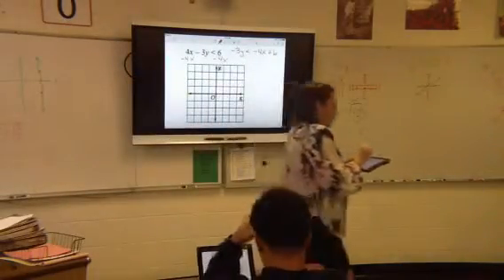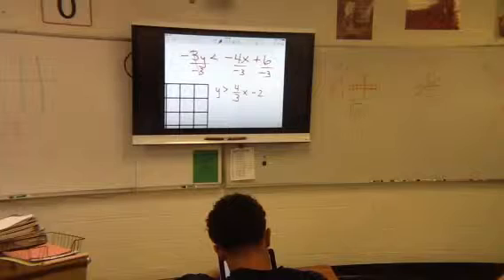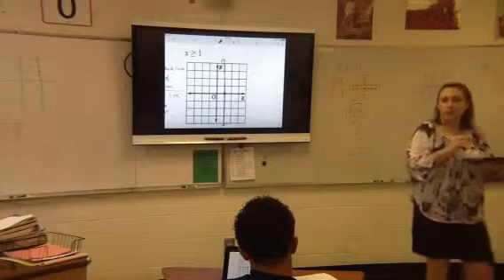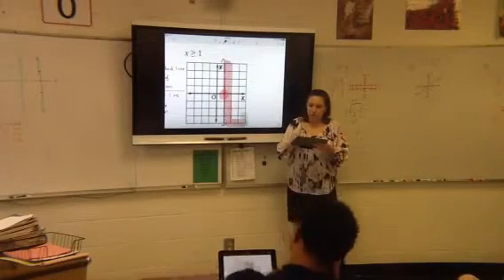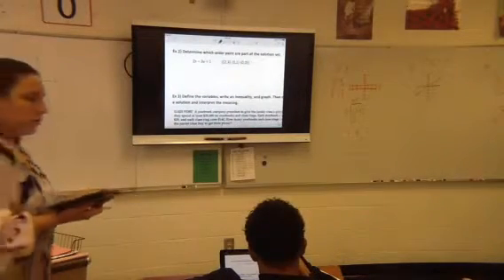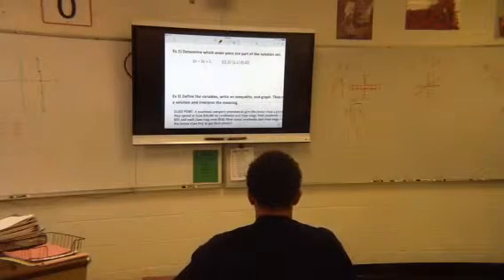Part 2: lecture 5-6